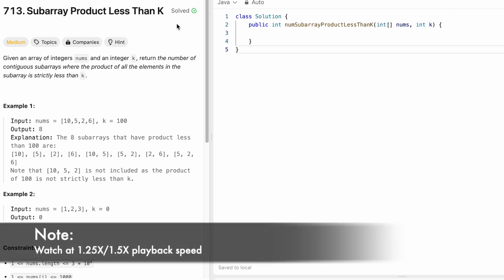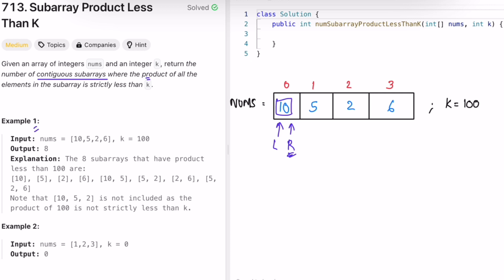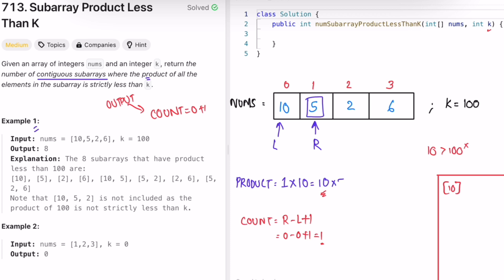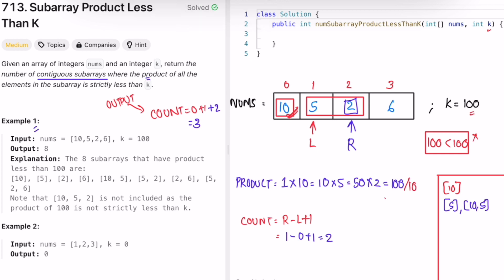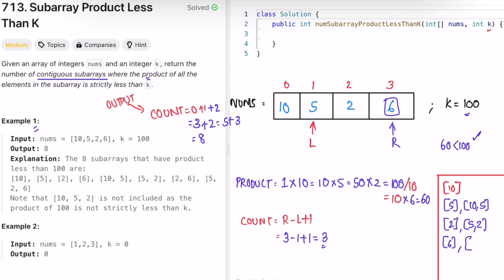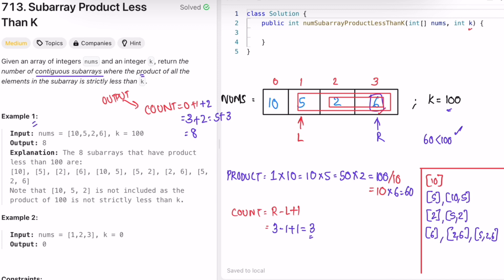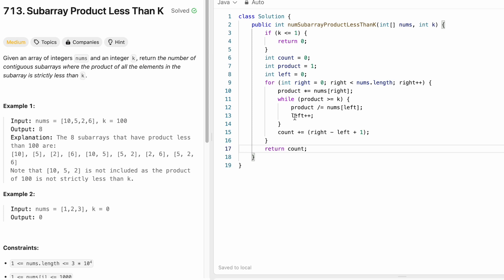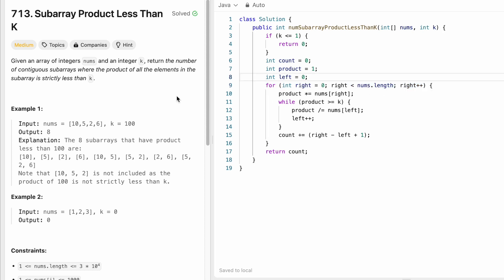Leetcode | 713. Subarray Product Less Than K | Medium | Java Solution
This video has the Problem Statement, Solution Walk-through, Code and Dry Run for 713. Subarray Product Less Than K, with a Time Complexity of O(n) and Space Complexity of O(1).

713. Subarray Product Less Than K [Leetcode Question]

Time Stamps ⏱️:
0:00 - Problem Statement
0:45 - Solving the Problem
4:41 - Coding [Java]
7:20 - Time & Space Complexity
713. Subarray Product Less Than K
Leetcode Subarray Product Less Than K
Subarray Product Less Than K
Subarray Product Less Than K Leetcode Solution
Subarray Product Less Than K Java Solution
Leetcode 713
Subarray Product Less Than K Developer Docs